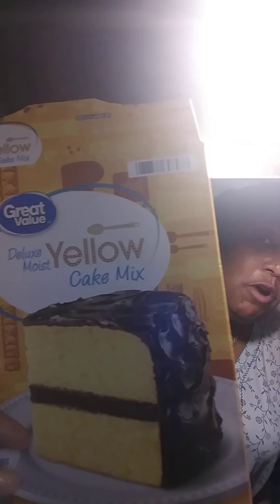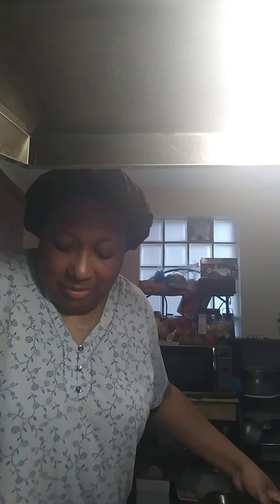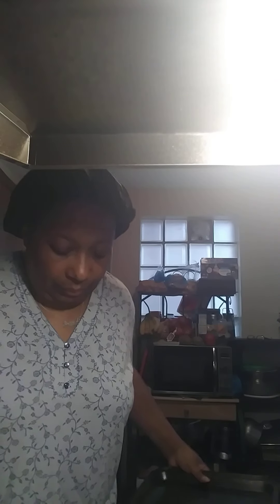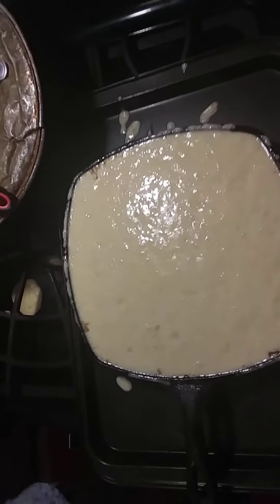Cookwithme/ Sunday Dinner Dessert🍮🍴